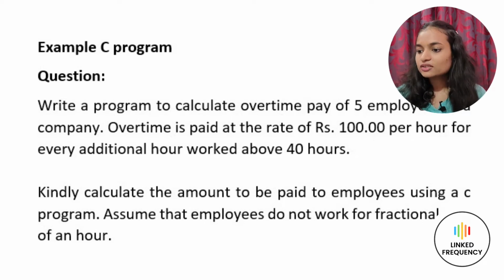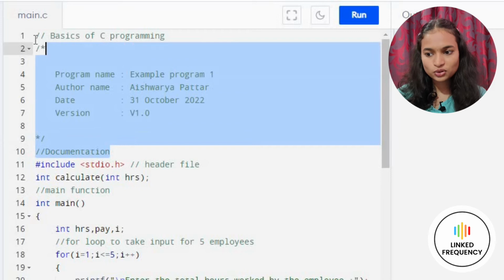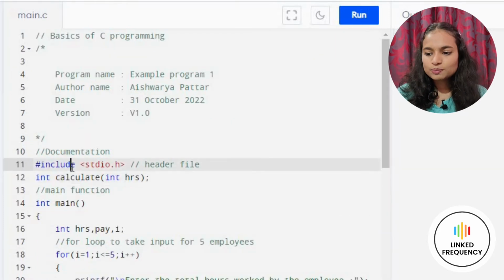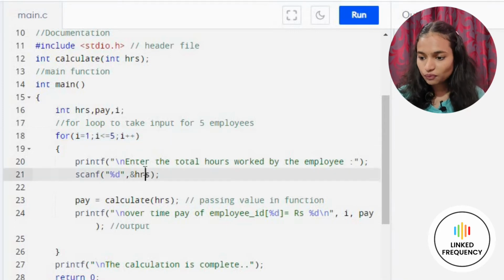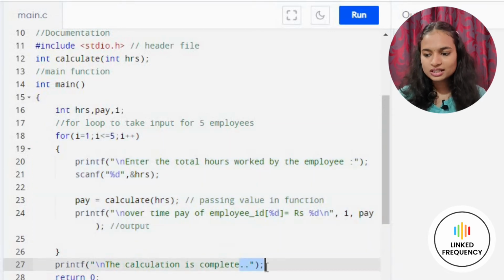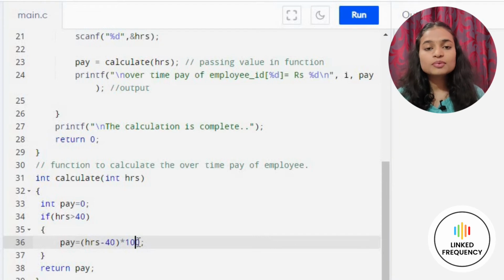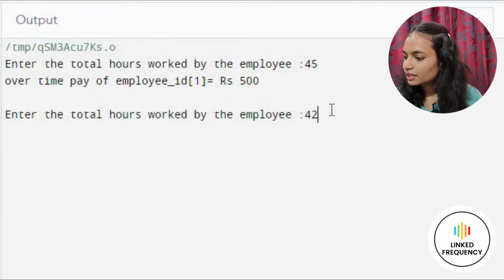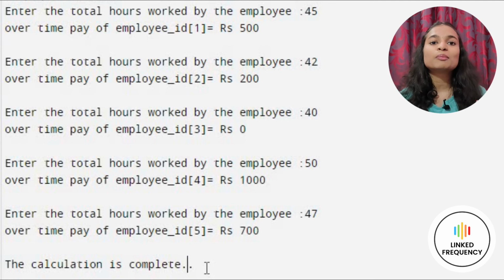C programming example 1 E20 | Aishwarya Pattar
Time stamps:
00:00 - Agenda for this tutorial
00:27 - Question for example 1
01:28 - Basic structure of C programming
02:26 - Code analysis and execution